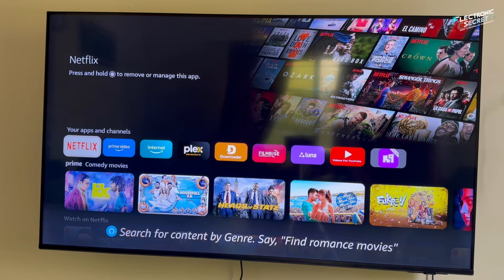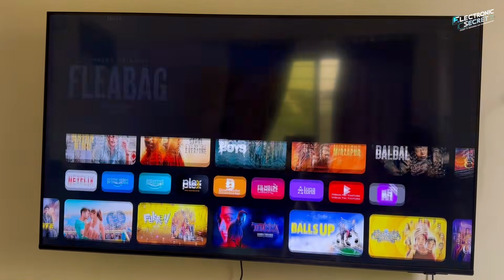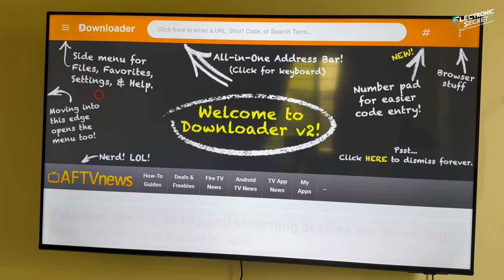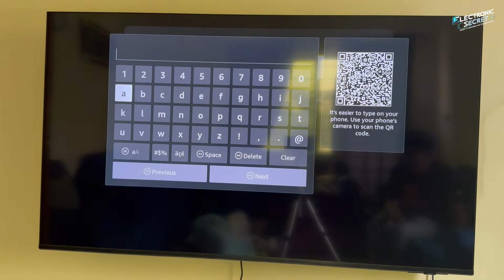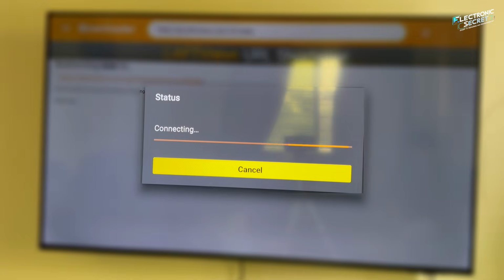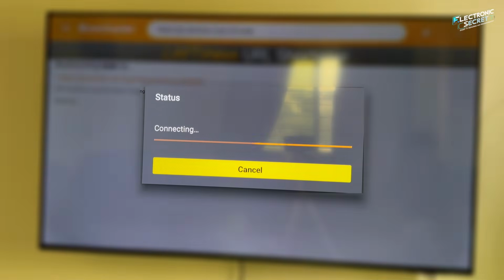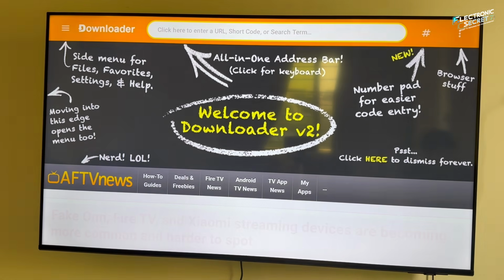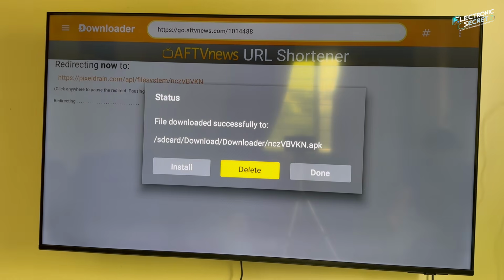Must Have Downloader Codes 2026 (Updated & Tested)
Looking for the latest and most useful Downloader Codes 2026 for Android TV, Firestick, and Smart TV devices? In this video, I’m sharing updated and tested downloader codes that can help you quickly discover popular entertainment and multimedia applications without typing long links manually.

🔥 Need a Firestick?

If you find my videos helpful, please consider purchasing through my link. Thank you! ❤️

This tutorial also shows how to use the Downloader app correctly, how to enter downloader codes step by step, and how to complete the setup process smoothly on compatible devices. Whether you use Android TV, Fire TV Stick, TV Box, or Smart TV, these downloader codes can help simplify navigation and app setup.

All codes shown in this video are shared for educational and informational purposes only. Always follow your device guidelines and use apps responsibly.